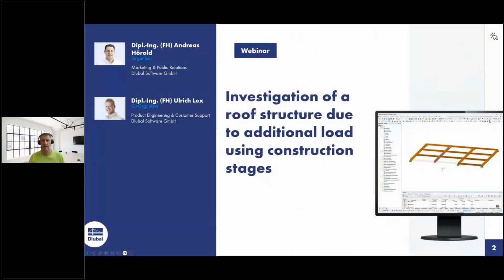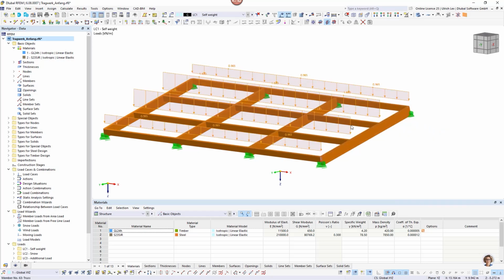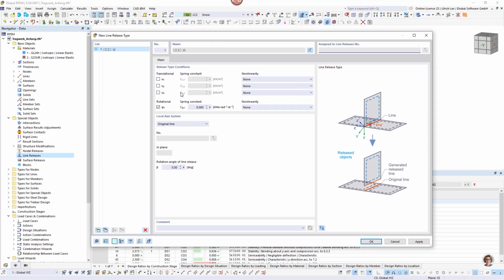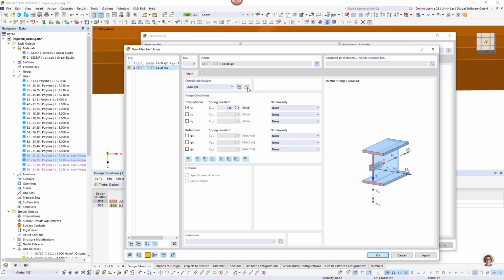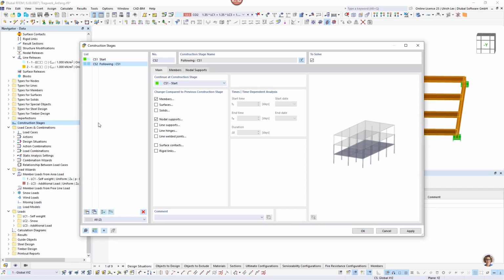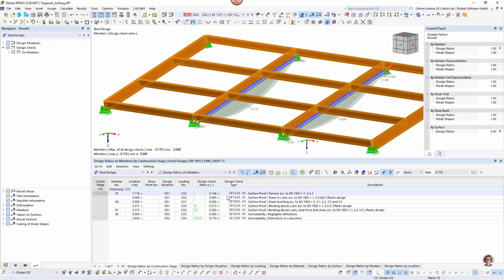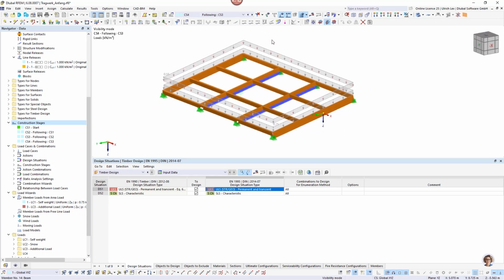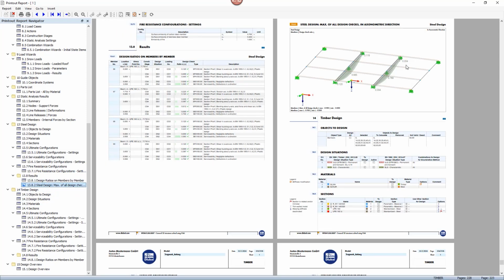Webinar | Structural Analysis Based on Additional Loads Using Construction Stages in RFEM 6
In this webinar, we show you an analysis of a roof structure based on additional loads using Construction Stages in RFEM 6.

Time Schedule:
00:00 Introduction
03:15 Analysis of the existing structure
11:25 Investigation of a strengthening measure
41:20 Design of the components in the new final state
48:10 Documentation